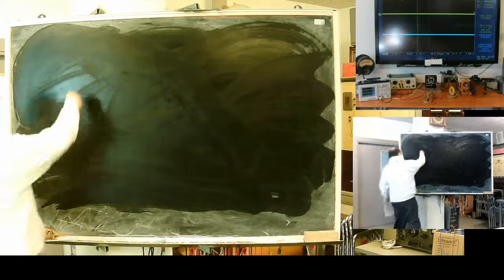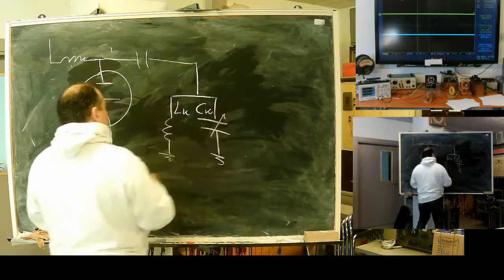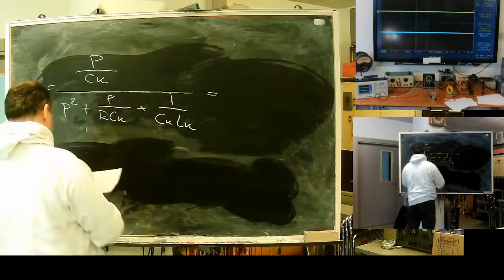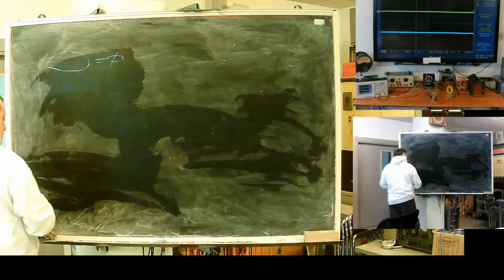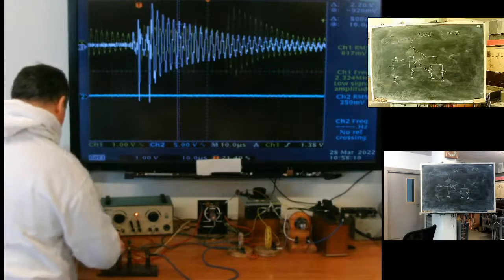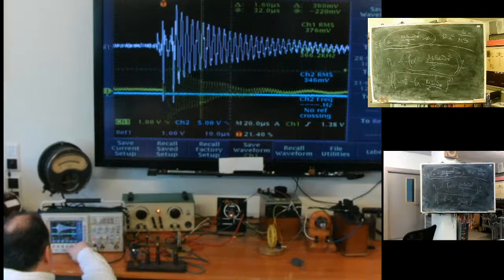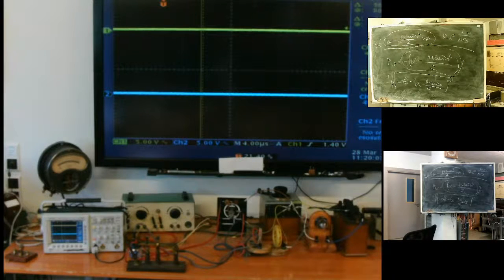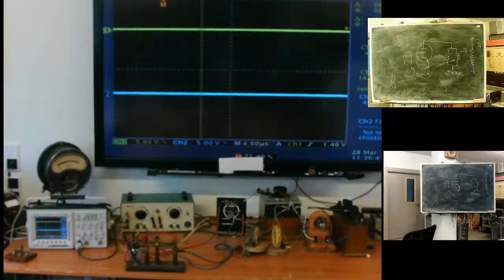Experiment on stability of system with return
Theory of signals. Lecture 11. Experiment on stability of system with return